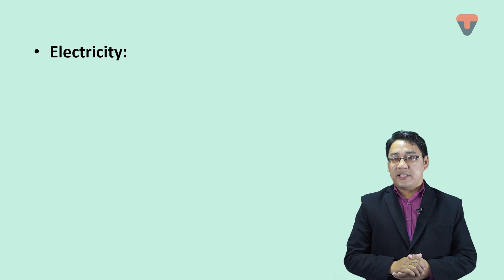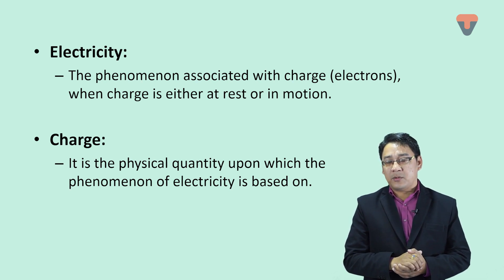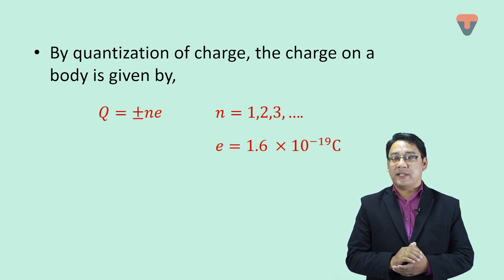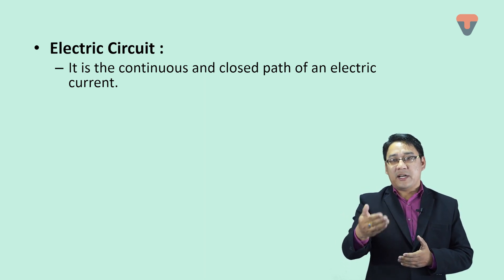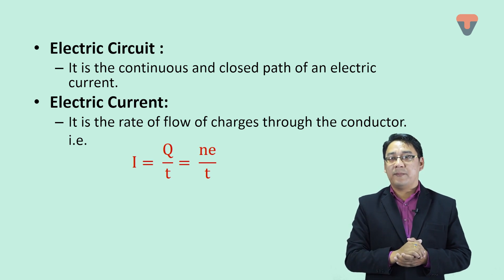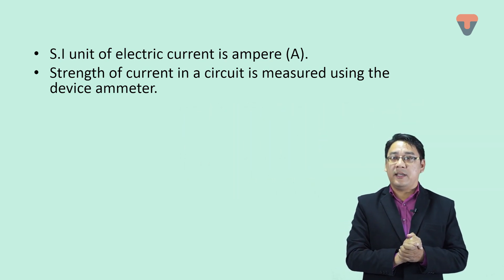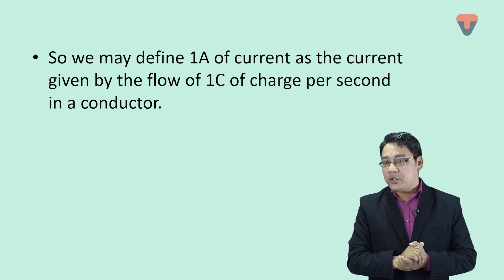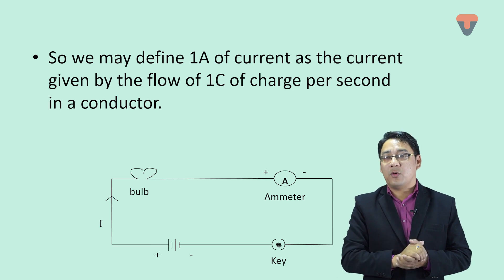Class X BOSEM Physics : Introduction to electricity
Introduction to electricity, charge, electrical circuit, electric current,
expression of electric current. By Sir Dipu.